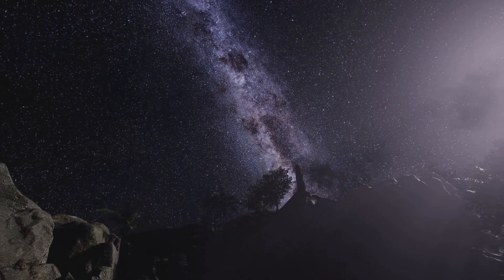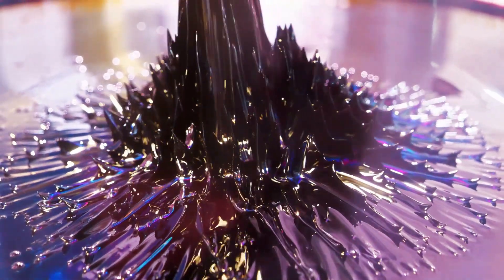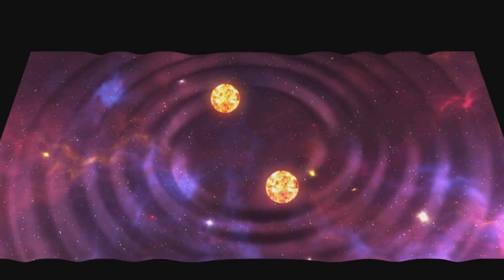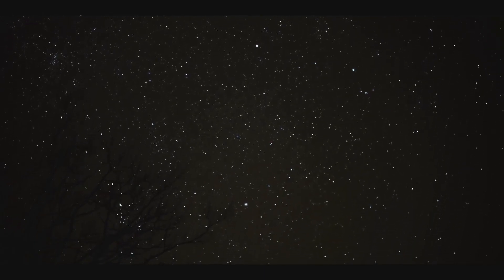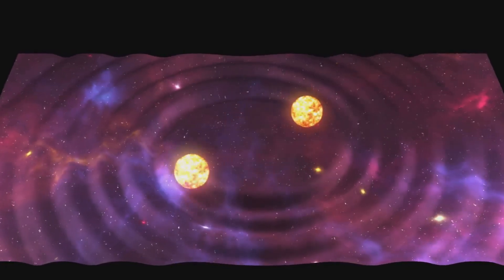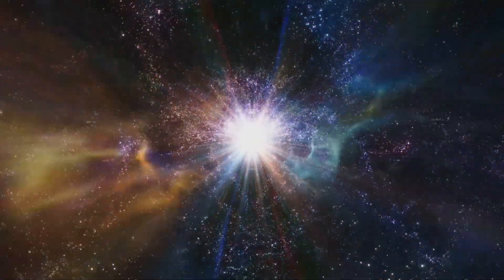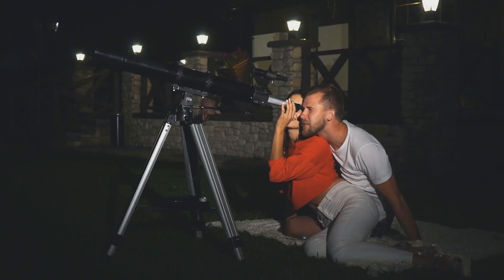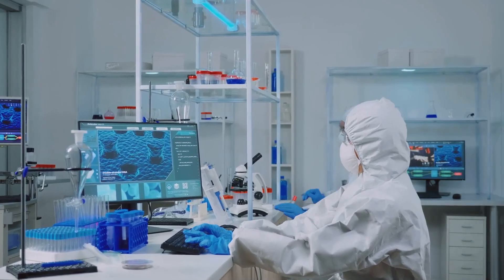Pulsars and Magnetars: The Cosmic Beacons of the Universe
Dive into the fascinating world of pulsars and magnetars in our latest video, "Pulsars and Magnetars: The Cosmic Beacons of the Universe." Discover how these highly magnetized, rapidly spinning remnants of dead stars illuminate the cosmos and challenge our understanding of physics. We’ll explore their formation, unique properties, and the incredible role they play in our universe.

Join us as we unravel the mysteries of these celestial phenomena, using stunning visuals and engaging explanations.

CHAPTER:
00:00 #1 Cosmic Lighthouses
01:26 #2 Stellar Corpses
02:42 #3 Windows to the Extreme
03:57 #4 The Discovery of a Celestial Clock
05:14 #5 Beacons in the Cosmic Ocean
06:24 #6 The Pulse of a Neutron Star
07:35 #7 A Cosmic Clockwork
08:44 #8 The Rise of the Magnetars
10:01 #9 Magnetic Powerhouses
11:14 #10 Starquakes and Flares
12:35 #11 Unraveling the Enigma
14:08 #12 Two Sides of the Same Cosmic Coin
14:38 #13 When Magnetism Reigns Supreme
15:13 #14 Cosmic Beacons, Different Tales
15:42 #15 The Interplay of Spin and Magnetism
16:08 #16 Cosmic Laboratories of Extreme Physics
16:31 #17 Probing the Limits of Matter
17:00 #18 Echoes from the Early Universe
17:28 #19 A Symphony of Light and Gravity
17:56 #20 Unlocking the Secrets of the Cosmos
18:23 #21 The Future of Extreme Astronomy
18:47 #22 A Universe of Wonders Awaits